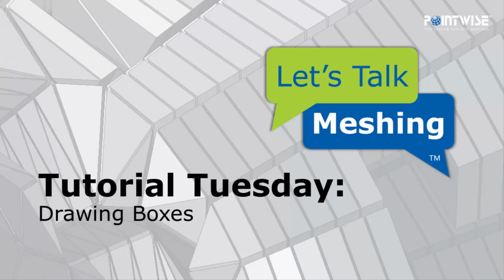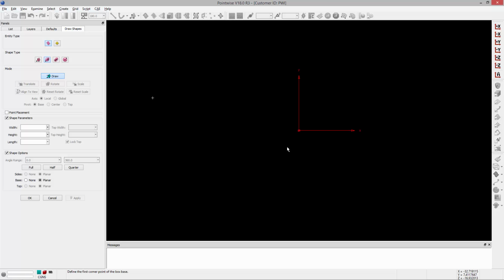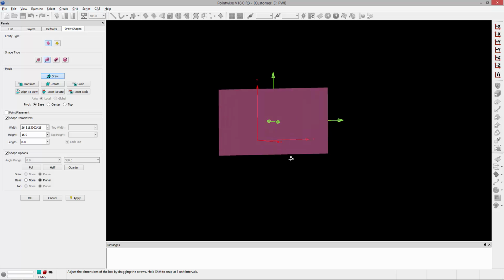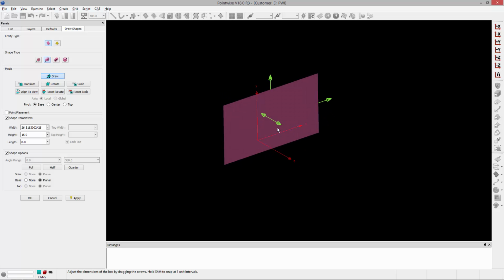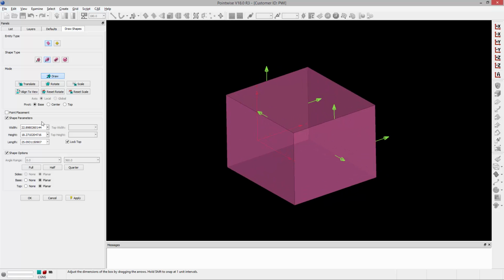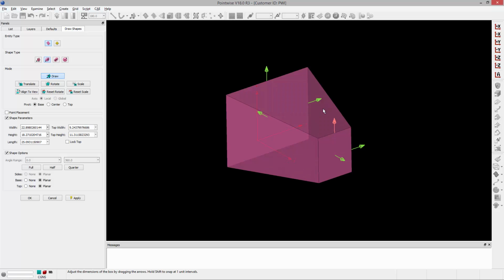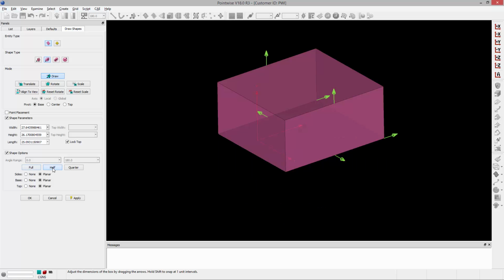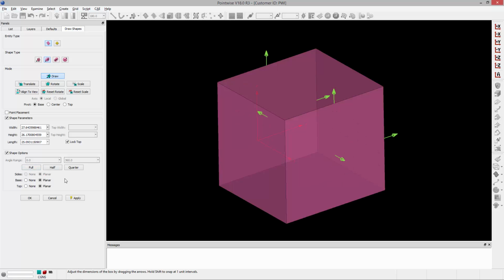Drawing Box Shapes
In this video, we demonstrate how to draw box shapes in Pointwise using the Create Shapes utility. You can use this utility to quickly create farfield shapes for your applications directly within Pointwise.